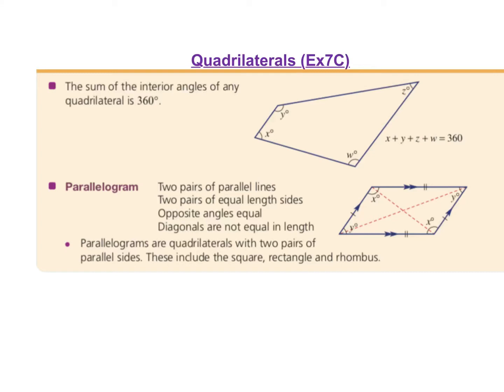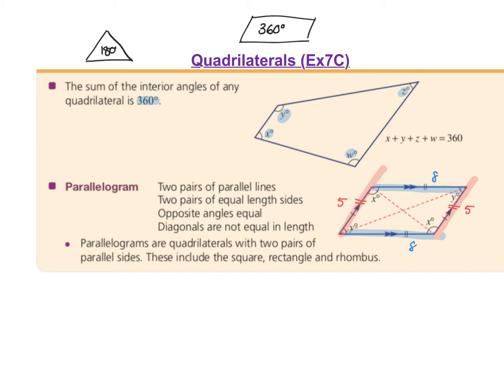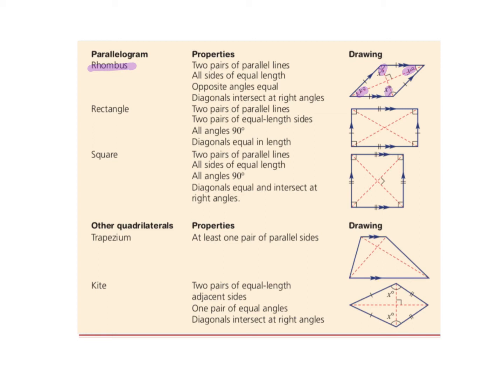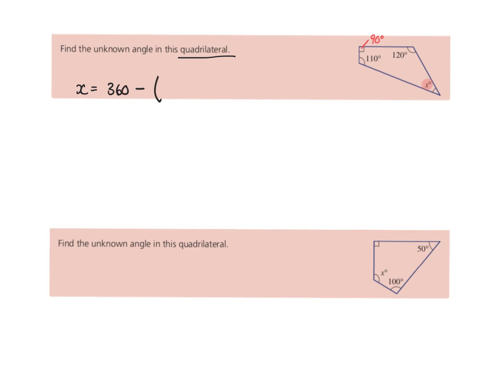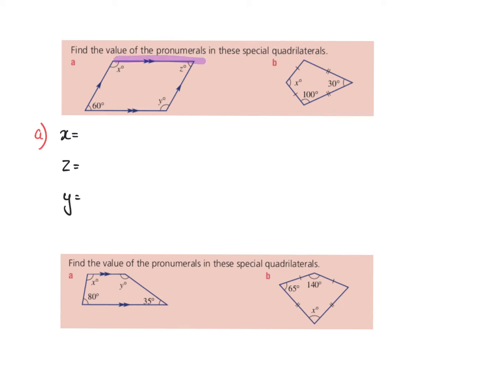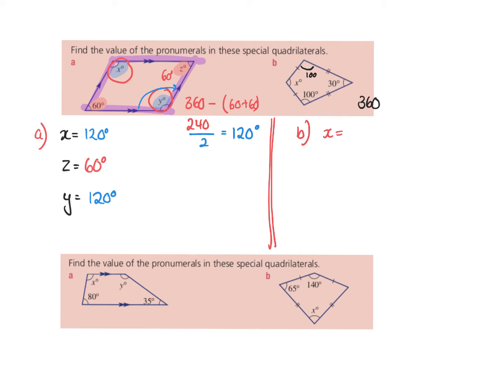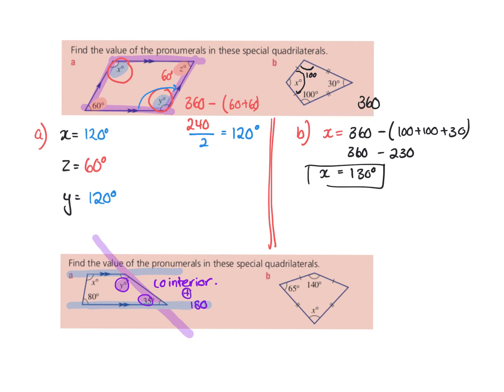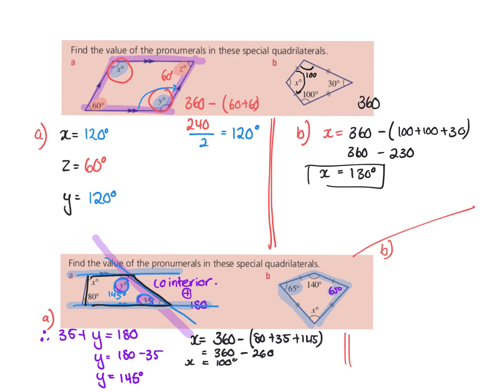10 GEN EX7C QUADRILATERALS